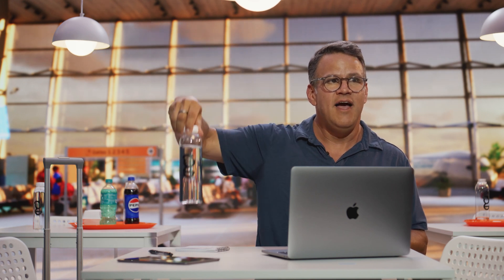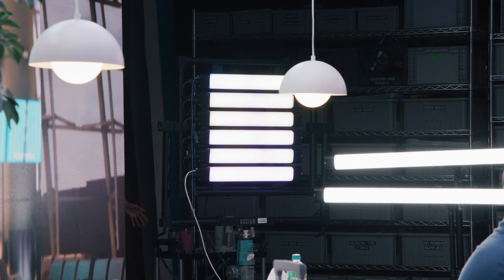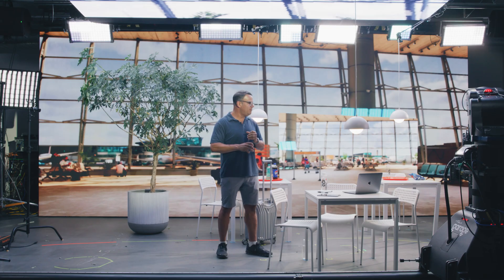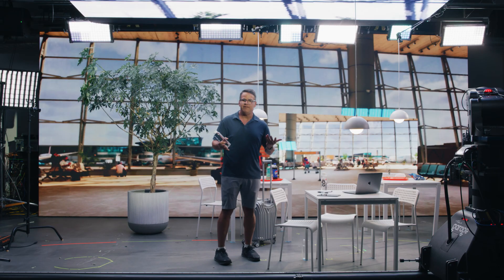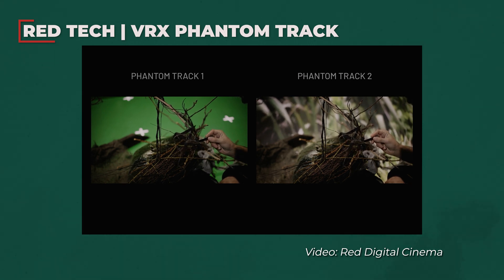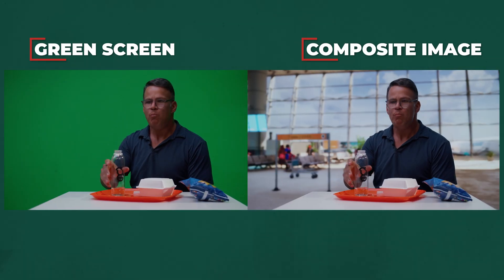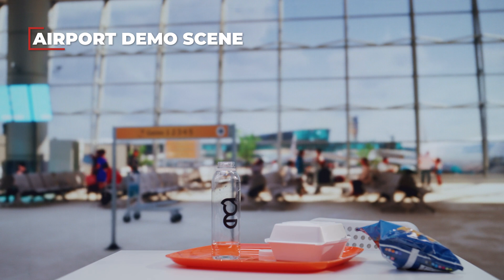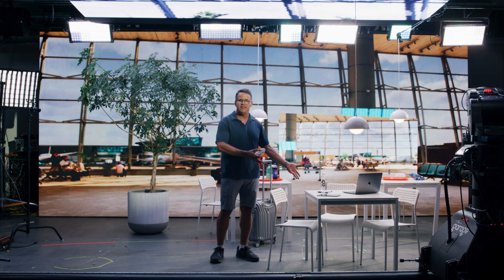Simplifying Virtual Production: A How-To Guide & Demo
Steve Giralt breaks down how virtual production works including how to control your virtual environment, motion control, how to light your scene, phantom track, and more.

More from Steve Giralt and The Garage

For assistance with your virtual production needs please contact The Studio at B&H for consultation:

Gear mentioned
- Kino Flo MIMIK 120 Image-Based Lighting LED Tile
- Cooke Macro/i Full Frame 60mm T2.5 1:1 Lens
- Quasar Science Double Rainbow Linear LED Light (4’)
- Assimilate Live FX Studio Software License with 1-Year Maintenance/Support (Perpetual License, Download)
- Robot (Junior Bolt+)

0:00 Today's Video Shoot
2:02 Lighting the Unreal Scene
2:49 Robots & Motion Control
4:20 Camera & Lens
8:06 Phantom Track
10:13 Virtually Location Scout
12:52 Live Demo
15:14 Live Demo 2
16:25 What's Next?